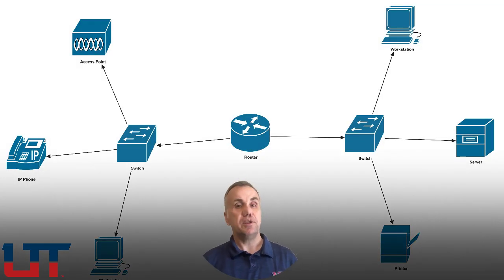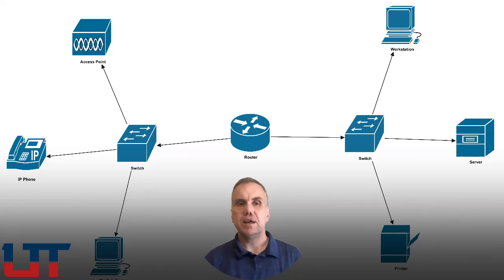Switches vs. Routers Explained | OT Security Module 1.3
In this video, we break down two of the most important pieces of active network hardware you'll find in any industrial facility: switches and routers. They look similar, but they do fundamentally different jobs — and understanding the difference is one of the most useful mental models in networking.

We cover what a switch does and how it delivers traffic within a LAN using smart, targeted delivery rather than broadcasting to every port, and what a router does to connect different networks together. We use the telephone switchboard and postal sorting facility analogies to make both concepts click, and we cover how switches and routers are deployed together in a real industrial facility.

By the end of this video, you'll be able to explain the difference between a switch and a router, and why the router/firewall boundary becomes a critical security control point.

🕐 Chapters:
0:00 – Introduction: switches vs. routers
0:25 – What is a switch? Connecting devices within a LAN
0:30 – PLCs, HMIs & workstations all plug into a switch
0:42 – Switches don't broadcast — they deliver to the right destination
0:49 – Switches learn which devices are on which ports
0:57 – Telephone switchboard analogy for switches
1:12 – What is a router? Connecting different networks
1:30 – Routers read packet destinations and decide where to send them
1:37 – The postal sorting facility analogy for routers
1:53 – Simple summary: switches within, routers between networks
2:17 – How switches and routers work together in a facility
2:29 – The router/firewall as a critical security boundary
2:46 – What's next: wireless access points, NICs & why SCADA systems are networked

Part of Module 1: Networking Fundamentals